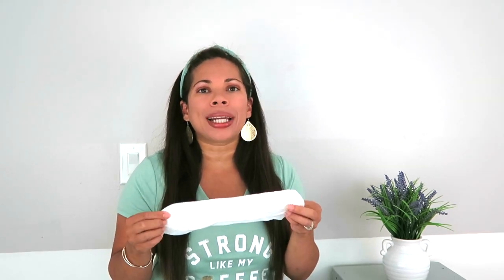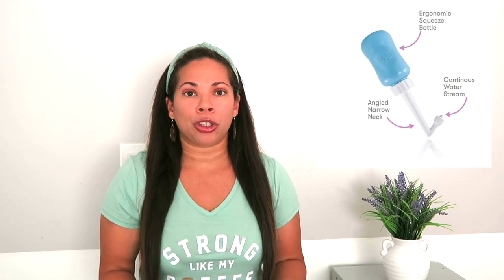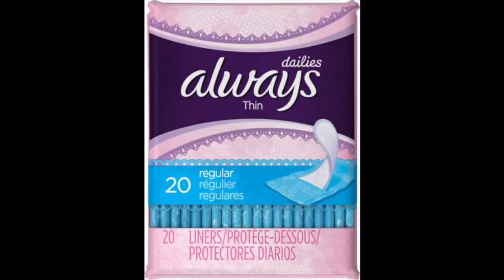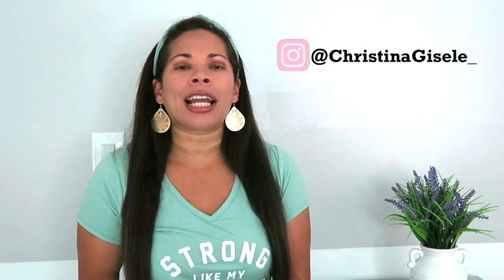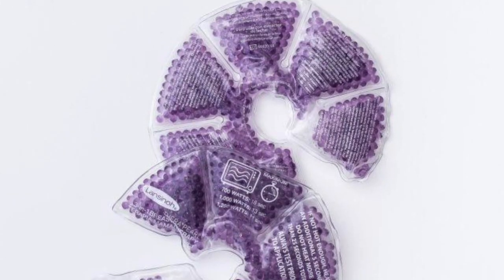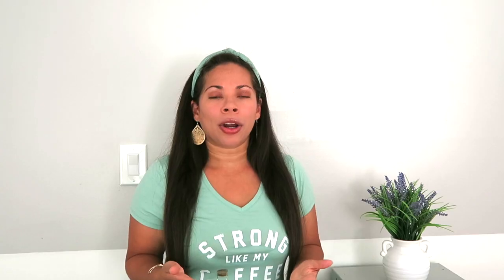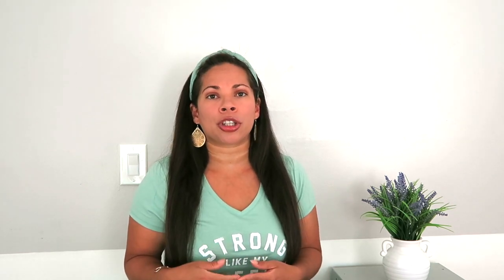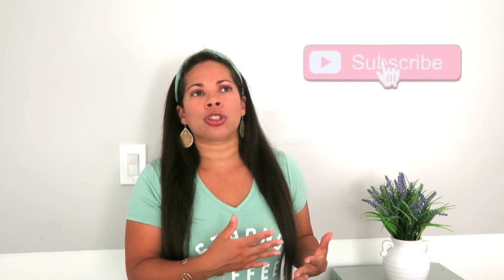What you need for Postpartum Recovery | Postpartum Essentials | What you really need after delivery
Hey Loves, this video is everything you need to help with your postpartum recovery. Being a new mom you have no idea what you are going to be feeling and what exactly you will need to help your postpartum recovery. So I share with you girls all the postpartum essentials that helped me overcome all the TMI I experienced for my postpartum recovery process. These items are my postpartum must-haves and what you really need after delivery. So make sure you watch to the end and make a list so you can get these postpartum essentials ready for after you give birth to your new baby.
xx

All the Items Mentioned in this video:

Toiletries
Women’s postpartum diapers/underwear Always Discreet brand or Women’s Depends
Feminine pads preferably ones that are extra long with wings
Frida Mom Upside Down Peri Bottle for Postpartum Care | The Original Fridababy MomWasher for Perineal Recovery and Cleansing After Birth
Herbal Perineal Spray by Earth Mama | Safe for Pregnancy and Postpartum, Natural Cooling Spray for After Birth, Benzocaine and Butane-Free 4-Fluid Ounce
Birchwood Laboratories A-E-R Pre-Moistened Witch Hazel Pads, 80 Count
Always Thin Daily Wrapped Liners, Unscented, 162 count (Pack of 1)
Dulcolax Gentle Relief Stool Softener Laxative, Docusate Sodium, 100mg Liquid Gel Tablets, 100 Count
Tylenol Extra Strength Caplets with 500 mg Acetaminophen, Pain Reliever &  Fever Reducer, 100 ct

Support
FridaBaby Mom Perineal Comfort Donut Cushion
UpSpring Baby Shrinkx Belly Bamboo Charcoal Postpartum Belly Band and Waist Trainer for Postpartum Support and Weight Loss, Post Pregnancy Belly Wrap in Charcoal Gray, Small/Medium

Clothing
Playtex Women's Nursing Pullover Sleep Bra 2-Pack, in The Navy Dot Print/Silver Heather Print
Comfy clothes Ritera Maternity Dress Nursing Nightgown Strip Breastfeeding Nightshirt Short Sleeve Sleepwear and Loungewear Eurivicy Women's Solid Sweatsuit Set 2 Piece Long Sleeve Pullover and Drawstring Sweatpants Sport Outfits Sets

Breastfeeding
Lansinoh Stay Dry Disposable Nursing Pads, 200 Count (2 Packs of 100), Superior Absorbency, Ultra Soft Leak Protection for Breastfeeding, Non-Toxic Milk Pads, Nursing Essentials
Earth Mama Angel Baby Natural Nipple Butter - 2 oz
Lansinoh TheraPearl Breast Therapy Pack, Breastfeeding Essentials, 2 Pack
Pink Stork Lactation Tea: Smooth Vanilla Nursing Support, USDA Organic, Supports Breastfeeding + Improves Milk Supply with Fenugreek, Women-Owned, 30 Cups

Vitamins
Garden of Life mykind Organics Prenatal Vitamins - 90 Tablets, Prenatal Once Daily Whole Food Vitamins for Women with Folate, not Folic Acid, Vitamin D3, Iron, Vegan One a Day Prenatal Multivitamin

Waterbottle
Ello Spencer 20oz Glass Water Bottle with Silicone Sleeve (Pink Cashmere)

Organizing Baskets
Storage Baskets Set of 5- Woven Basket Cotton Rope Bin, Small White Basket Organizer for Baby Nursery Laundry Kid's Toy Neutral Color
Sorbus Storage Box Woven Basket Bin Container Tote Cube Organizer Set Stackable Storage Basket Woven Strap Shelf Organizer Built-in Carry Handles

About my channel:
I'm Christina a work from home mom born and raised in New York. I started this channel to inspire & motivate new moms everywhere. I want to share from my experiences by helping to inspire you to become the best mom, wife, and basically help you survive new mom life. Being a mom ain't easy but with each experience comes valuable lessons.  ♡

This is an easy way for you to see some of the cool stuff I share. I will ONLY ever give my honest opinions on products. Thanks so much for your support!